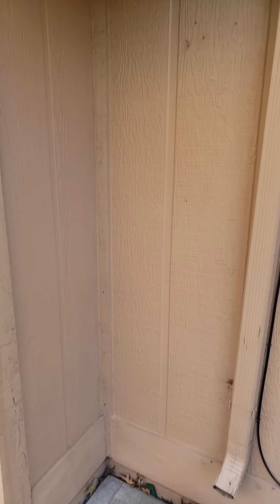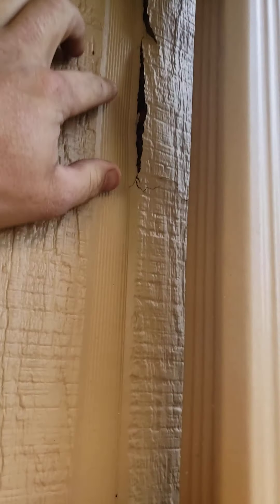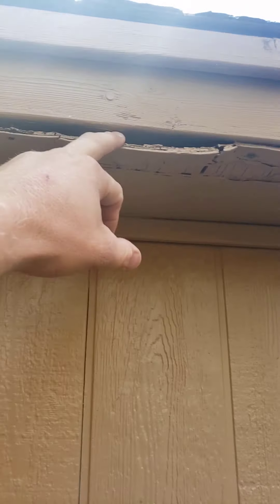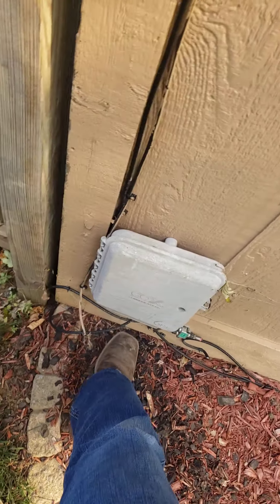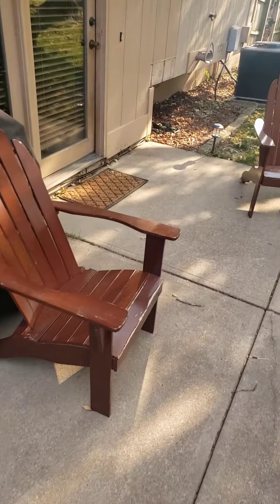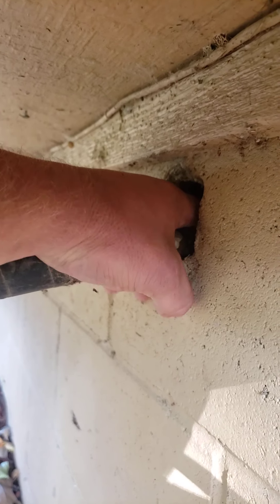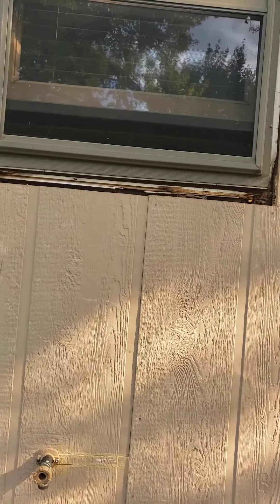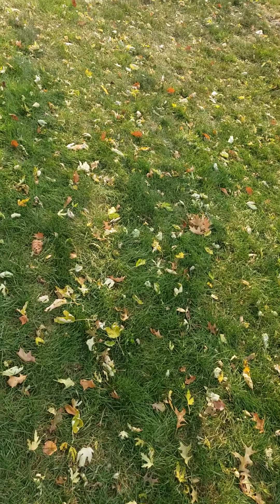Pest Inspection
We found some alarming damages while doing this past inspection at this home.